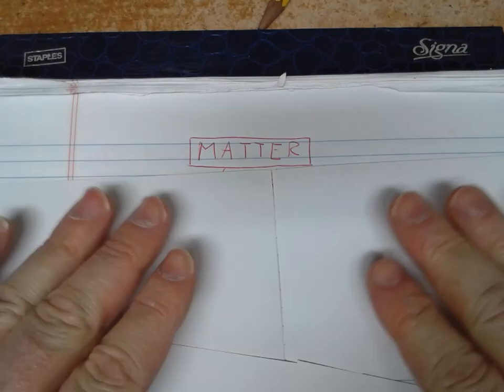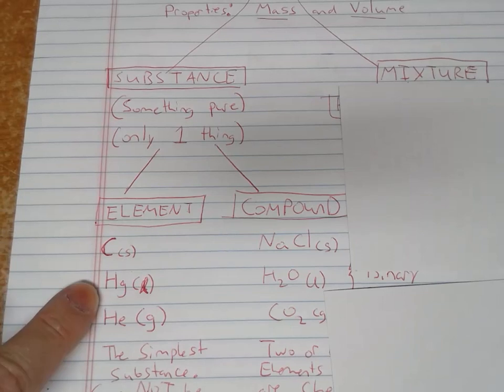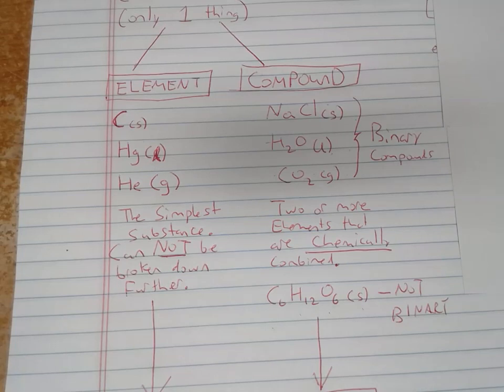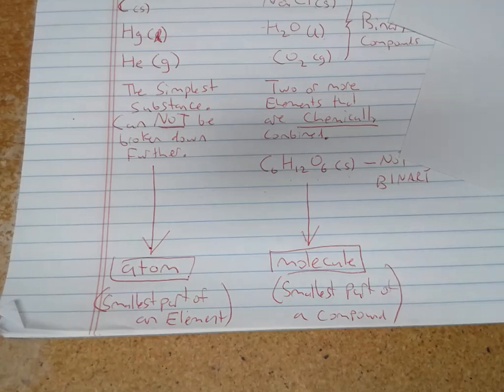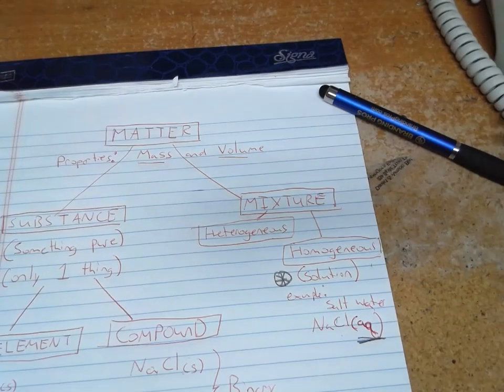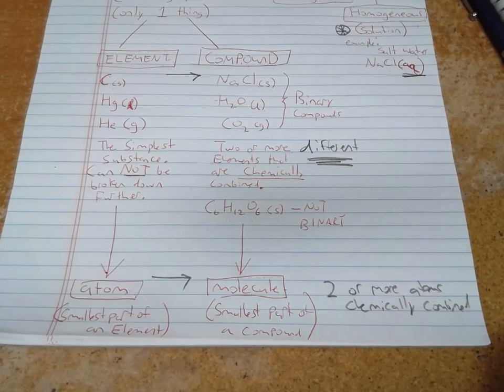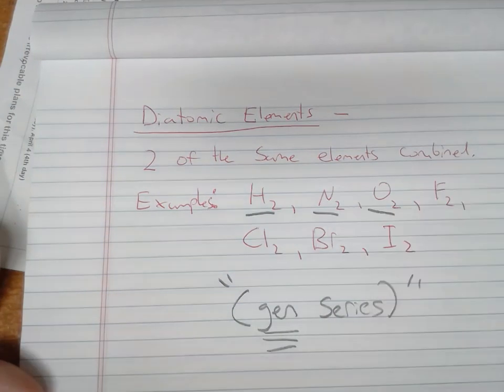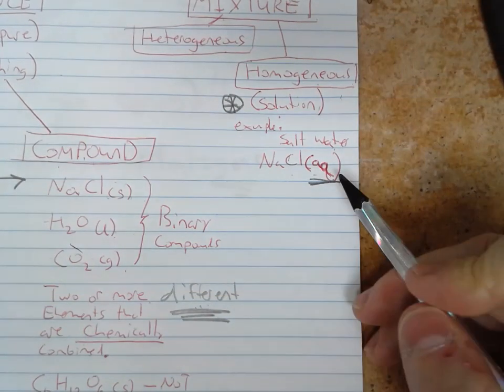Flipped Classroom Lesson 1 Parts of Matter